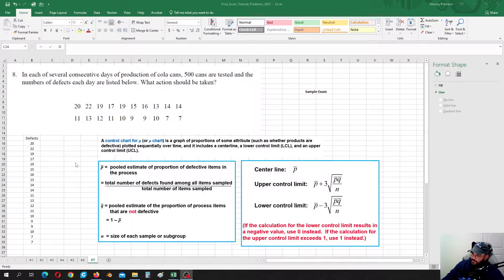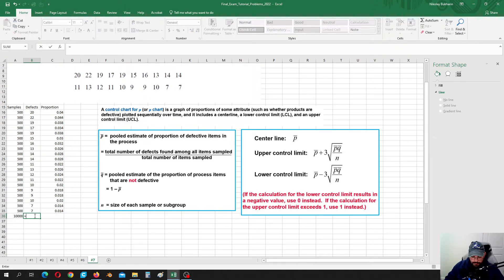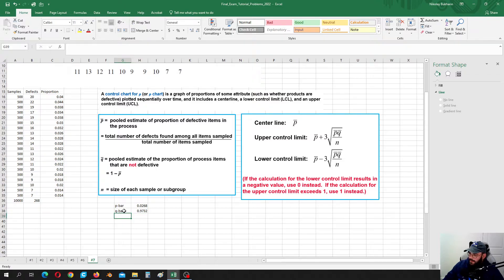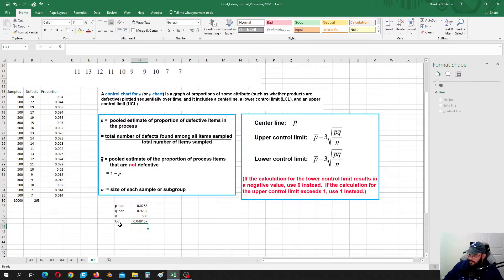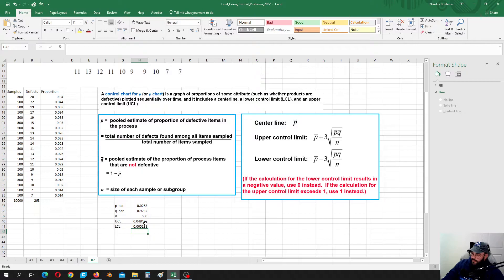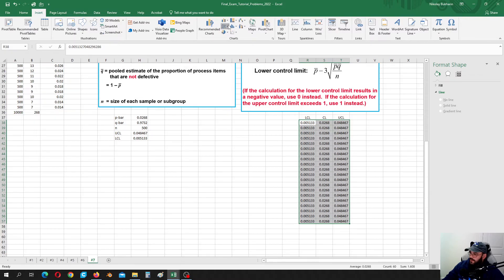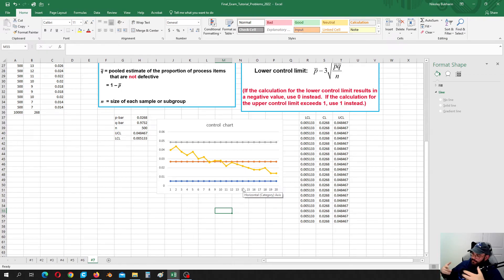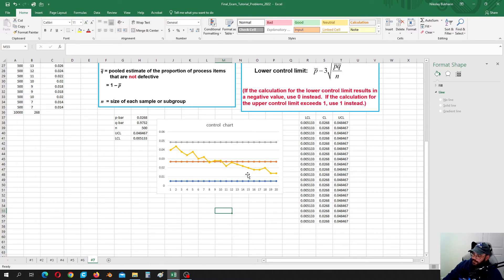Final Exam Tutorial. Problem #7.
STAT-245. Final Exam Tutorial. Problem #7.